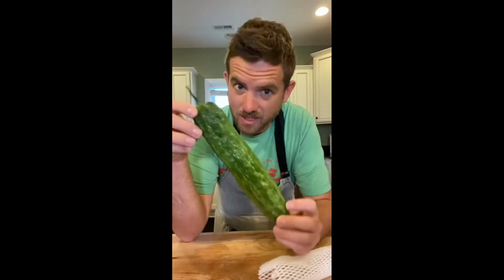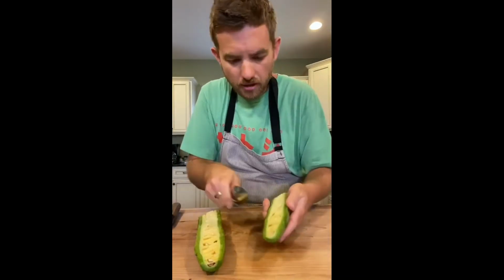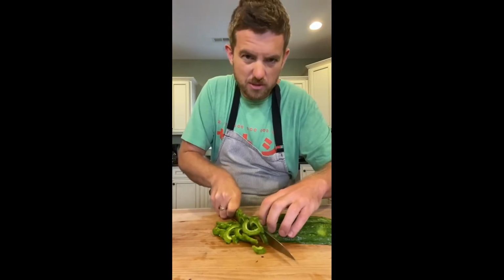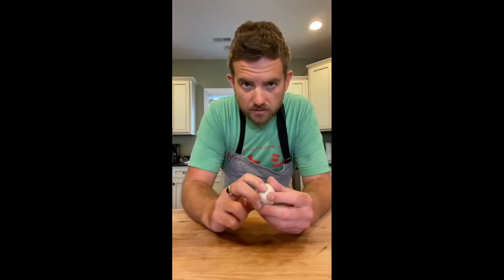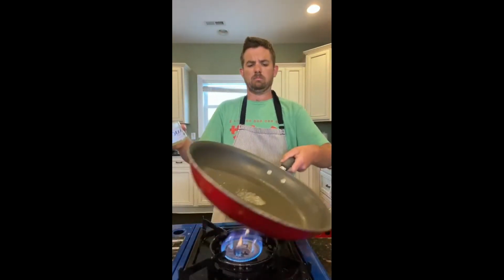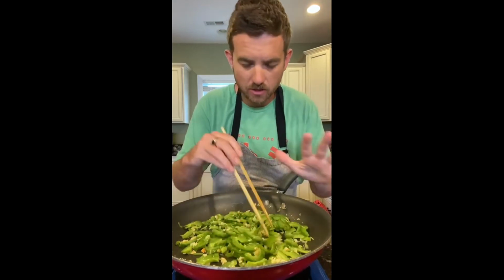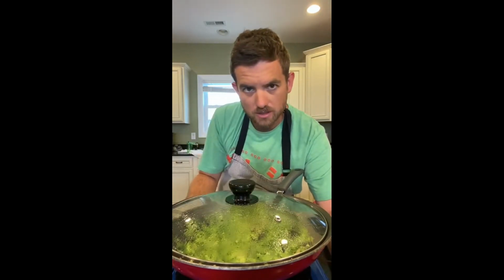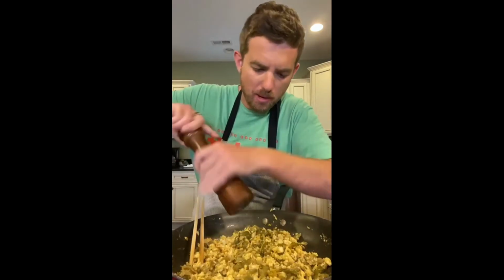Our Complete Review of Bitter Melon Stir-fried with Egg. | How to make Bitter Melon Stir-fried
Bitter Melon Stir-fried with Egg, “Kh? Qua Xào Tr?ng” This is the best way to try or retry bitter melon, easy and delicious. I probably cooked this for about 15 mins.

Bitter Melon Stir-fried with Egg,  Fish Sauce and Garlic

Bitter melon is such a versatile vegetable. It can be cooked with beef, pork, shrimp or chicken. In this recipe we use egg as the protein ingredient. You will find that once you’ve made one stir-fry with bitter melon, you will want to make more!